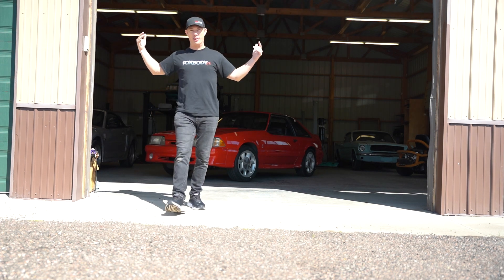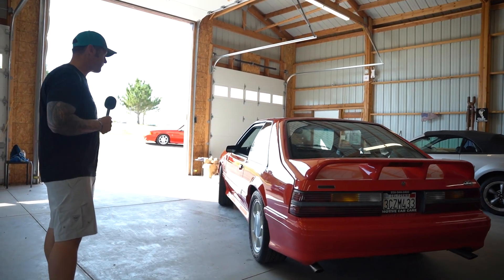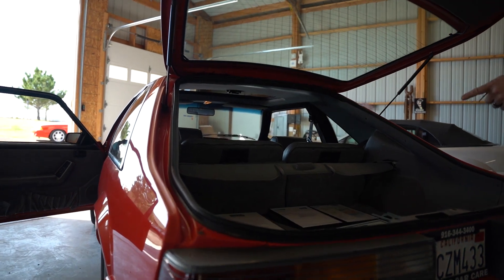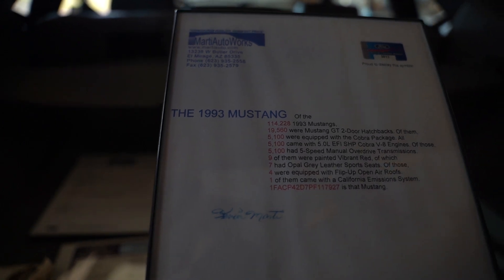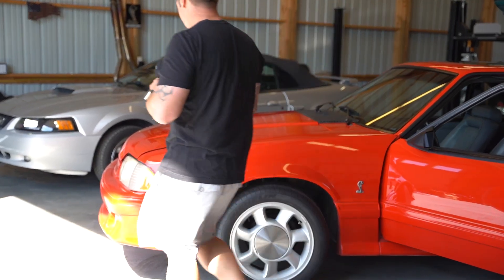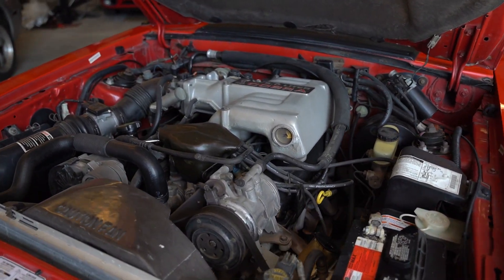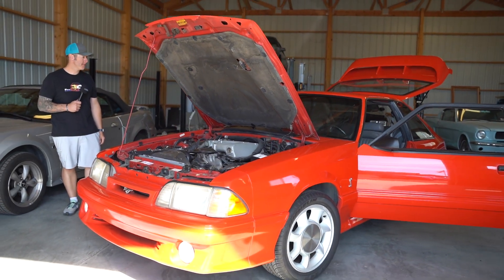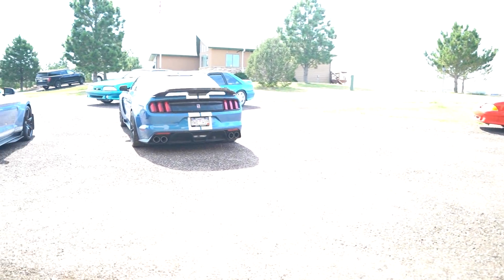Unveiling a Rare Pre-Production 1993 Cobra: A Collector's Dream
Lance travels to Colorado in this video to bring you a super rare pre-production 1993 Ford Mustang Cobra made in 1992 with an EY Paint code. Aaron Kerry the owner describes his love for the Cobra Mustang and especially the pre-production 93 Cobra that only 18 were produced and only 9 of them with the rare EY paint code which was Vibrant red and No Clearcoat used. See the unique features of this rare 1993 Cobra and what makes it one of the most special 93 Cobras to own in the world.

Lance
Foxbody FX